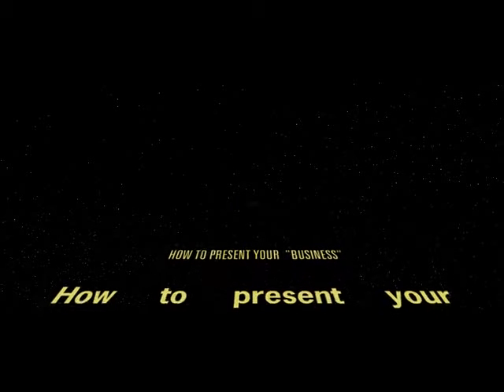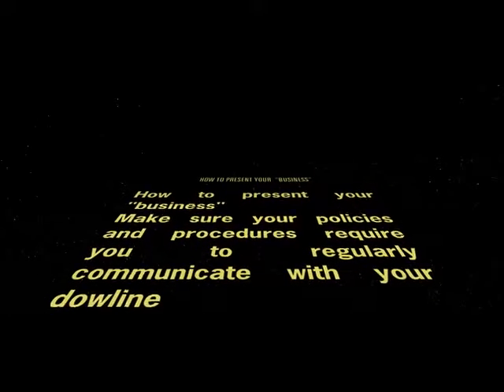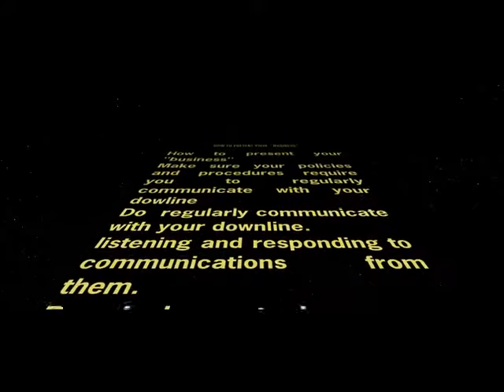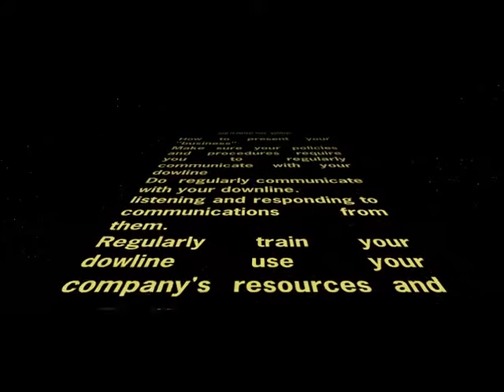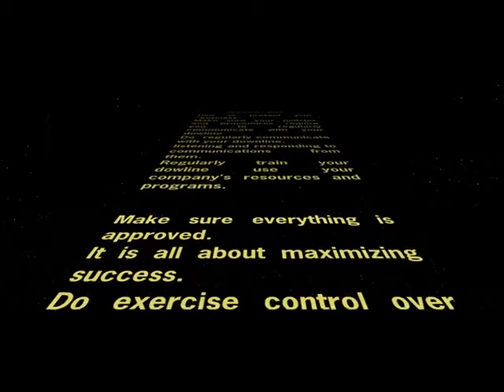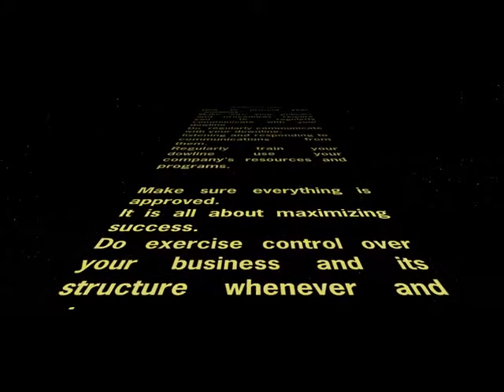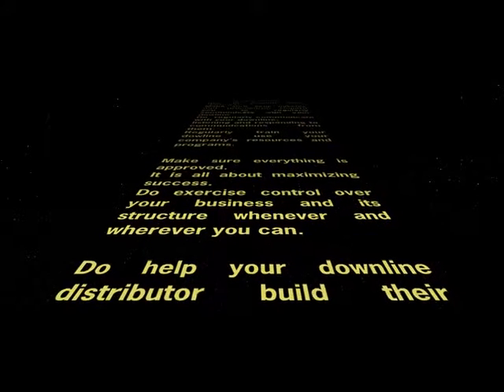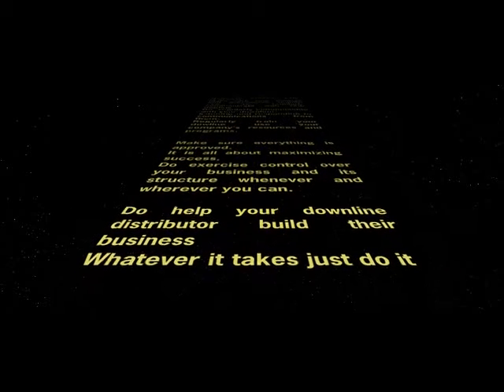MULTI LEVEL MARKETING TRAINING Part 6 Dow line communication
Make sure your policies  and procedures require you to regularly communicate with your dowline
Do  regularly communicate with your downline
1)regular communication to them
2)listening and responding to communications from them
3)Regularly train your dowline use your company's resources and programs
Make sure everything is approved
It is all about maximizing success
Do exercise control over your business and its structure whenever and wherever you can
Do help your dowline distributers build their business
Whatever it takes just do it